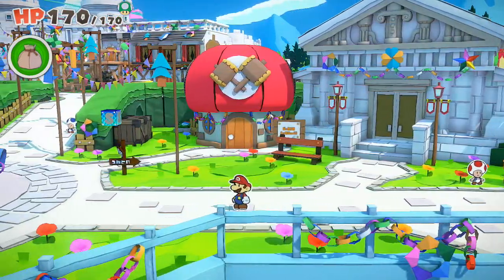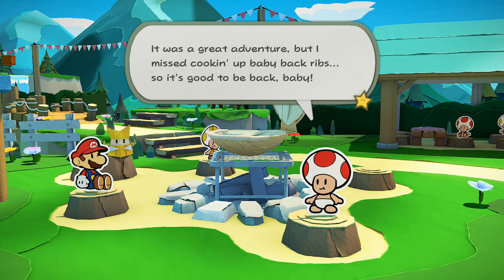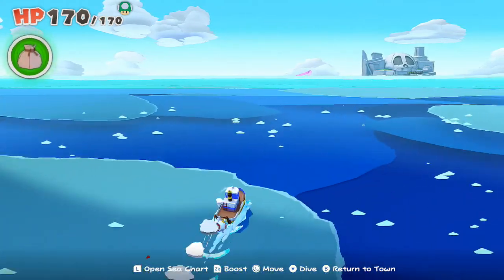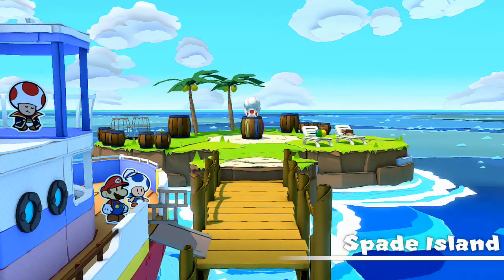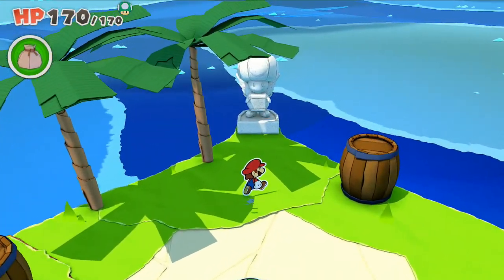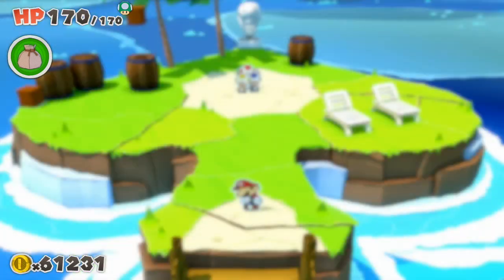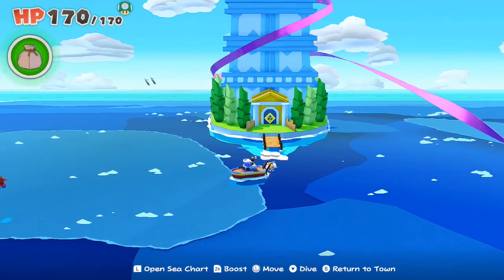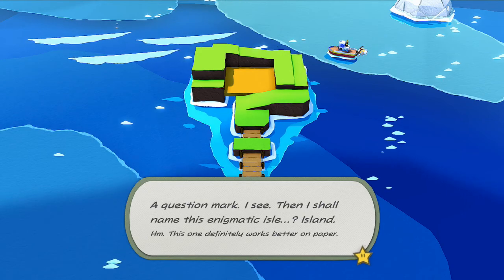Paper Mario the Origami King Ep: 58 Tower amidst the sea